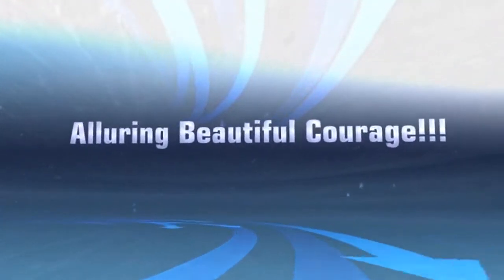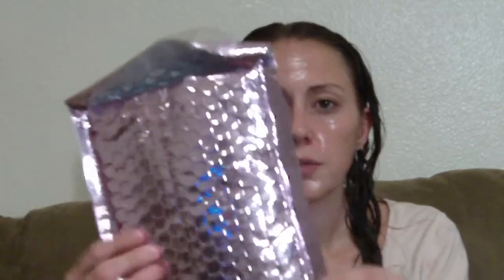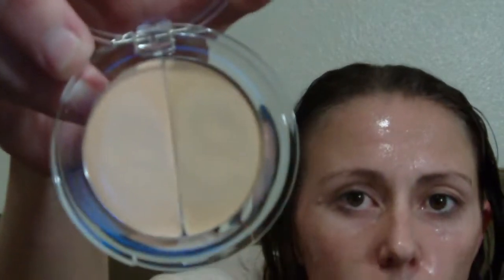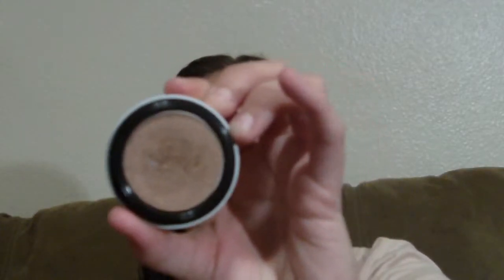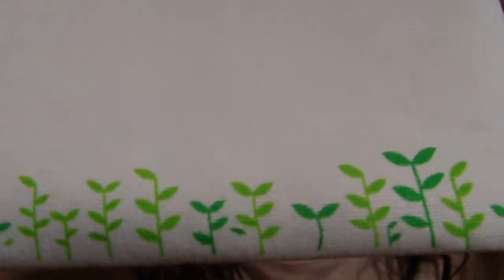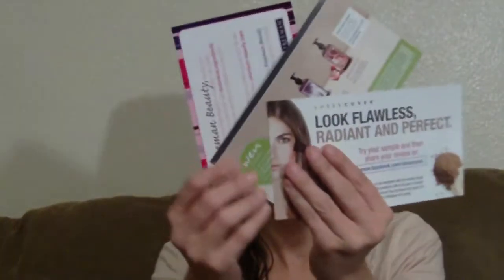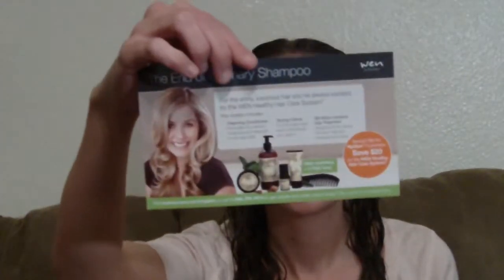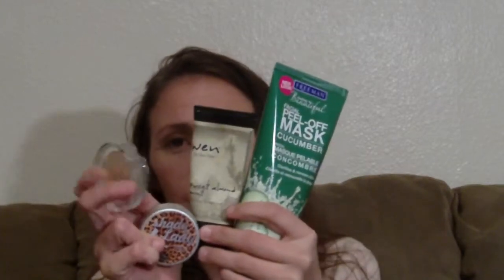MyGlam bag Tutorial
MyGlam bag review, and list of products,

MyGlam is a month subscription that you pay $10 a month

Keep It Beautiful!!!